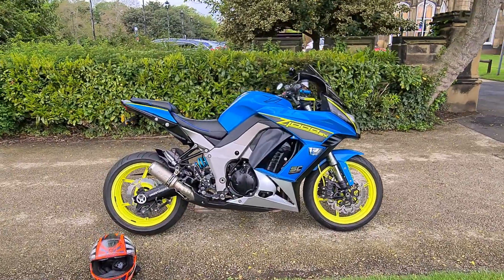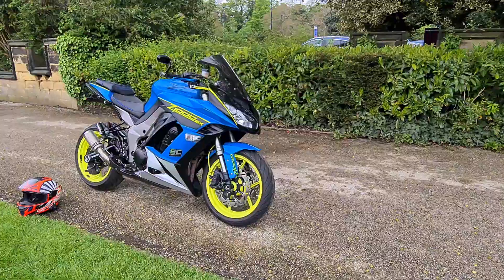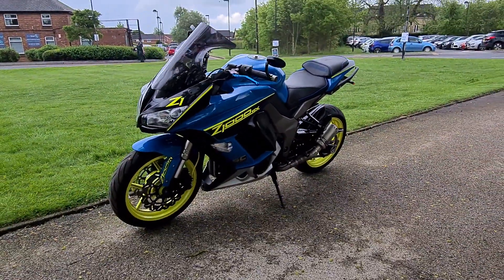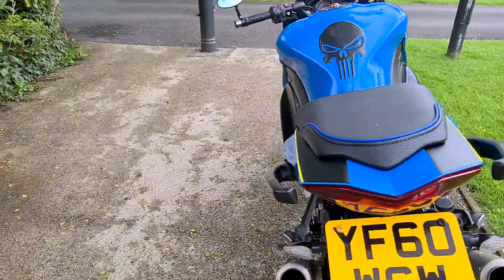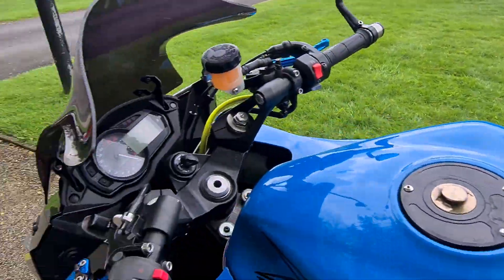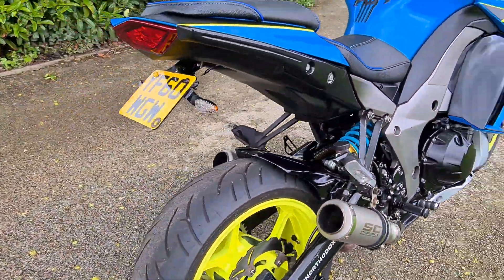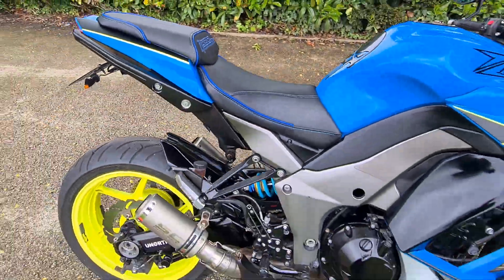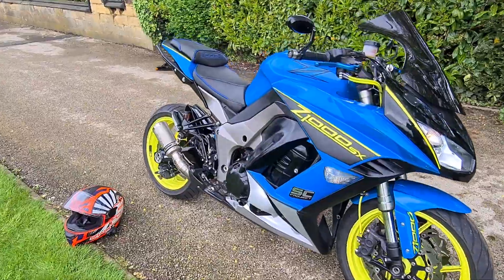2011 KAWASAKI Z1000X JORDAN EDITION £5750 FINANCE AVAILABLE!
2011 KAWASAKI Z1000SX £5750 PX WELCOME

* FINANCE FROM ONLY £25.47 A WEEK *

17K MILES / FULL HISTORY / 6 MONTH WARRANTY / 12 MONTH MOT / UPRATED SUSPENSION / SC PROJECT EXHAUSTS / REAR SETS / HPI CLEAR